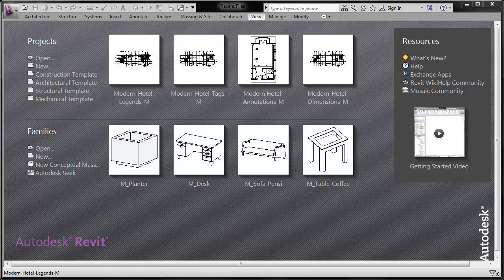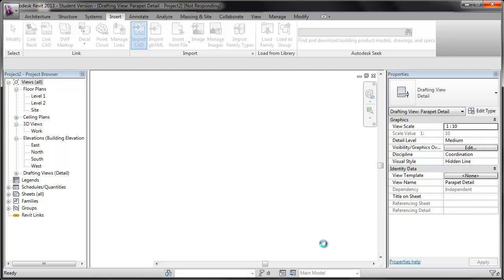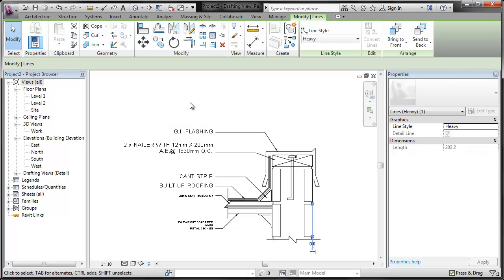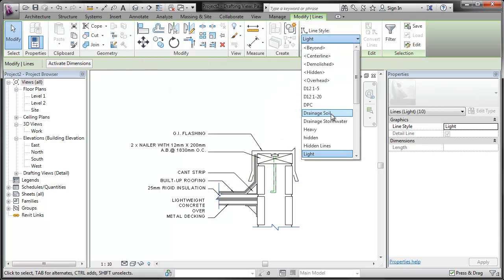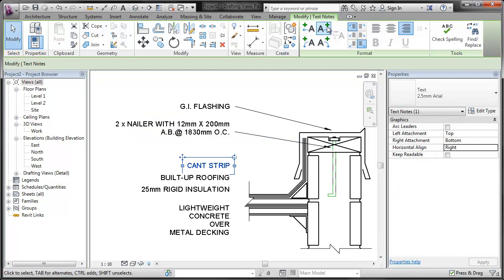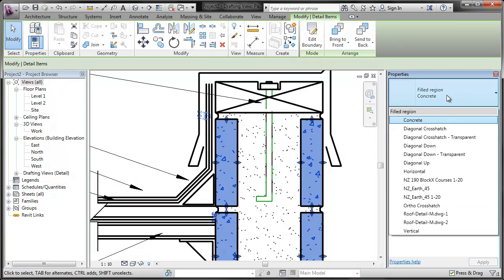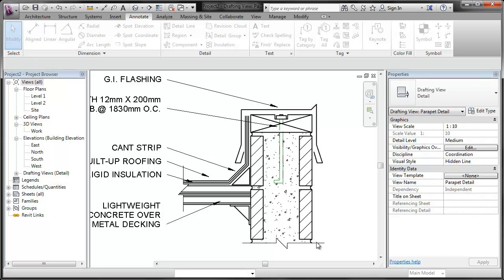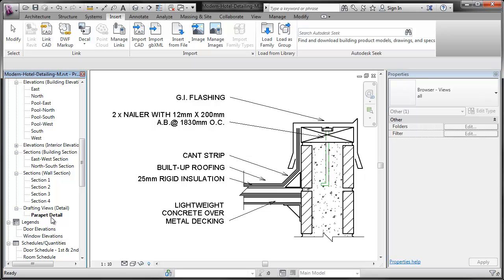Video Practice 16a Creating Details